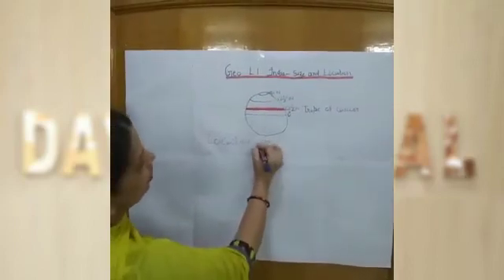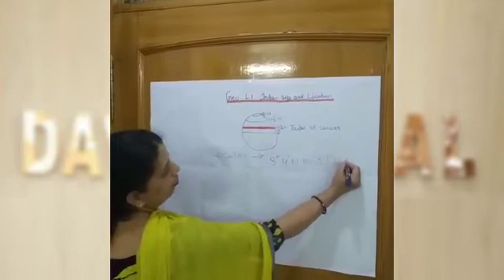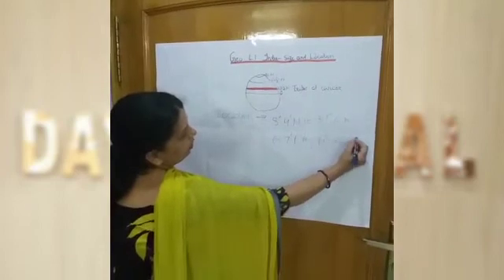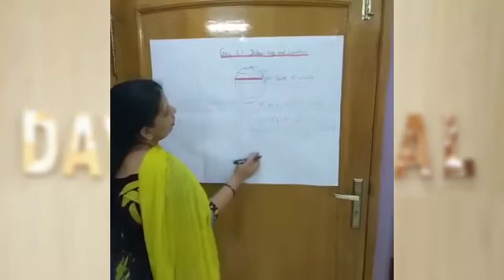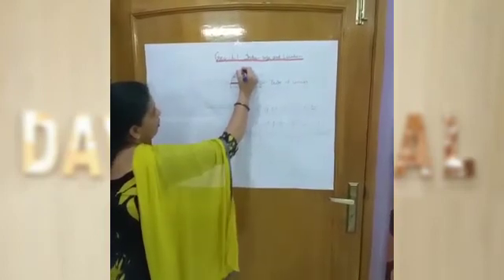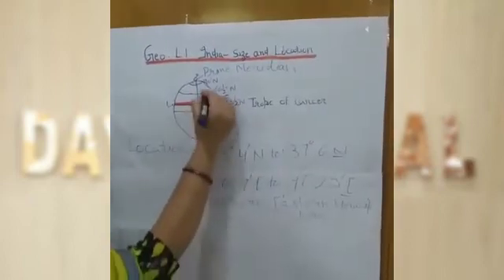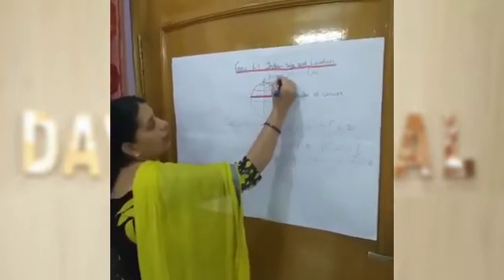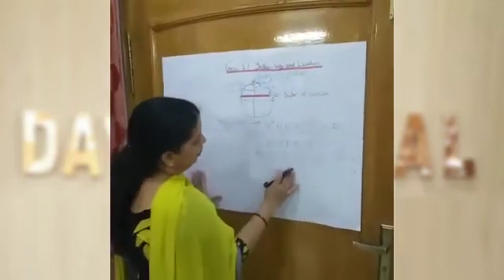Class 9 Social Science Geography Lesson 1 Part 2